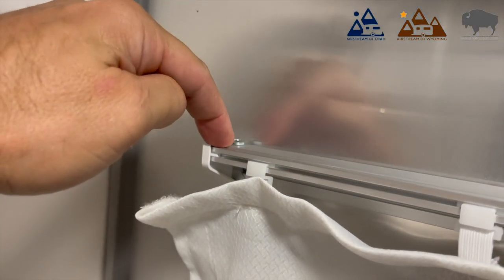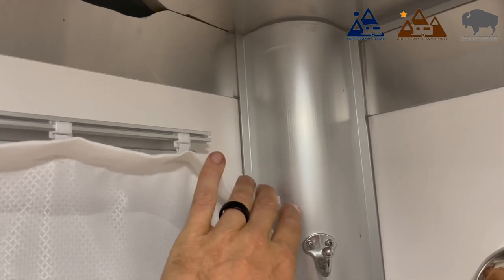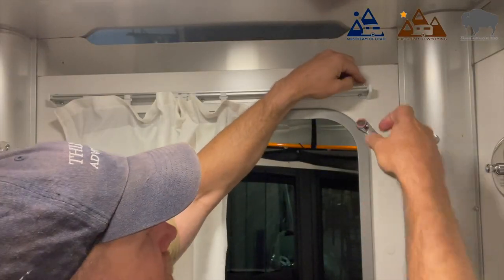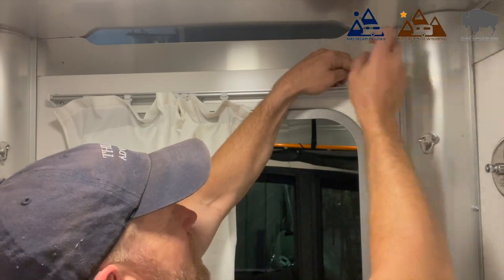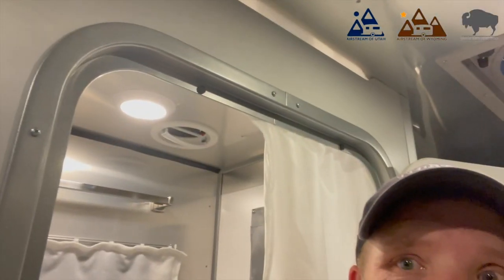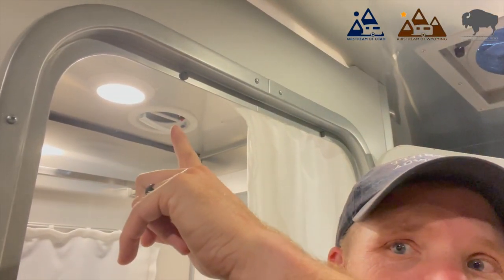curtain washing HD 1080p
About this video:
Ever wondered how to clean the shower or window curtain in your Basecamp?  Join Brad as he shows us what to do!

Stop by and see us:3131W 2210S, West Valley City, UT

CAMERA GEAR
Cannon R6
iPhone 12 Pro and 12 Pro Max
We edit in Final Cut Pro

All of our music is 100% Clearance through Art List